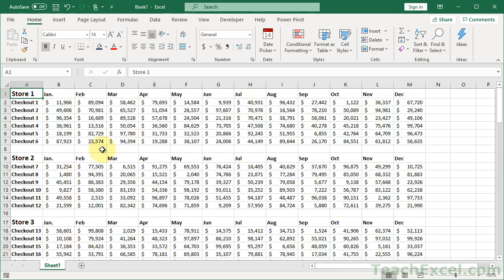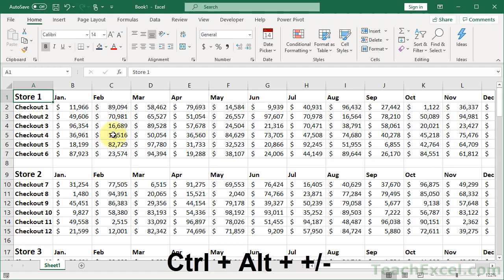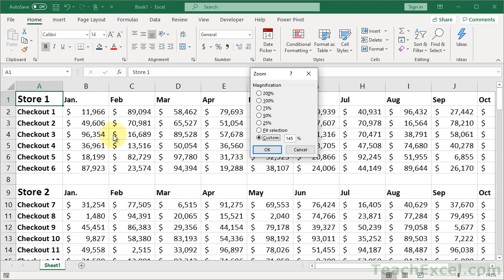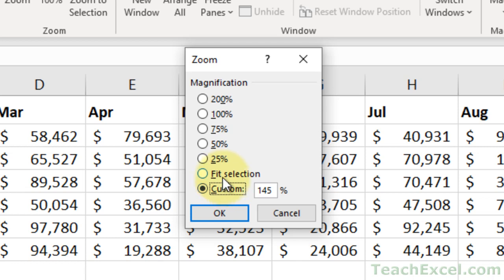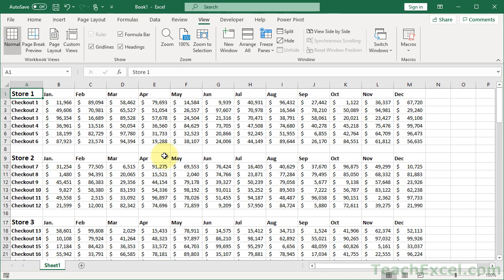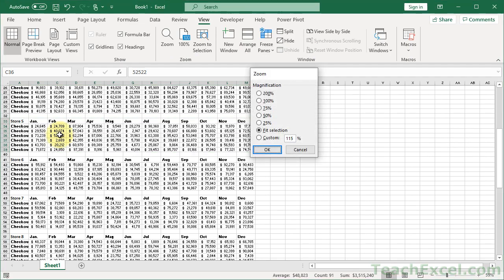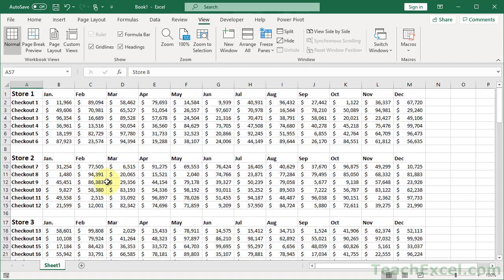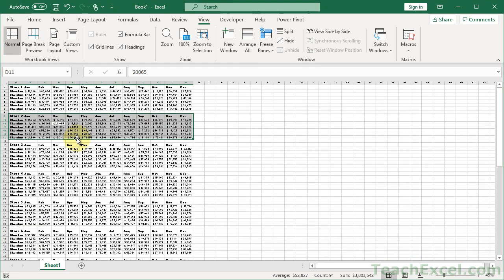Most Useful Keyboard Shortcuts for Zooming in Excel - Excel Quickie 26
Speed up your performance in Excel with these keyboard shortcuts for zooming - I'll show you how to quickly zoom into specific data on the worksheet and then zoom back out again quickly, all without touching the mouse or touch pad.

Zooming can take a lot of time in Excel and be annoying since it is an often repeated task, but, once you learn these few keyboard shortcuts, you won't even think about zooming in or out or looking for the right button to click, you will just instinctively hit a few keys and see the data that you want in the correct size that you want.

TeachExcel.com